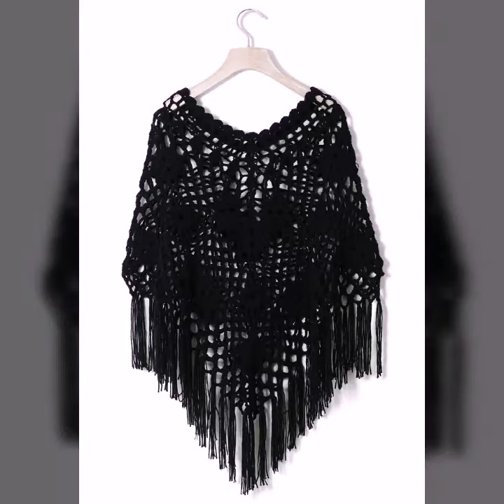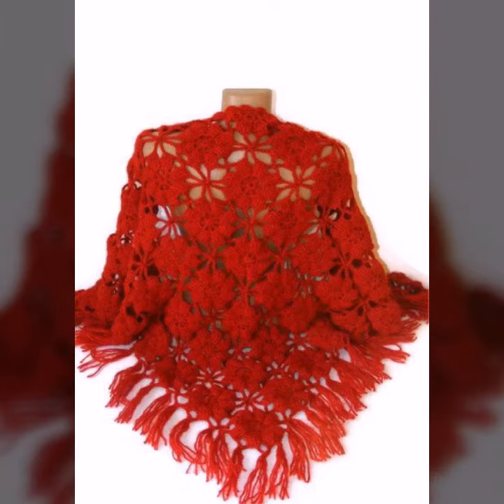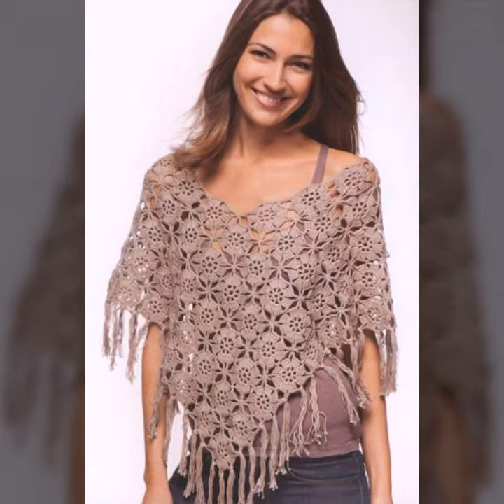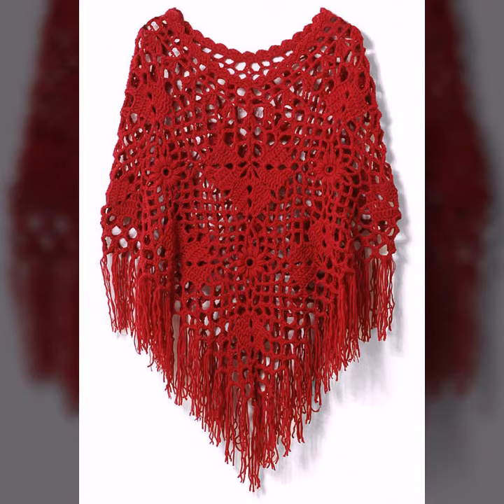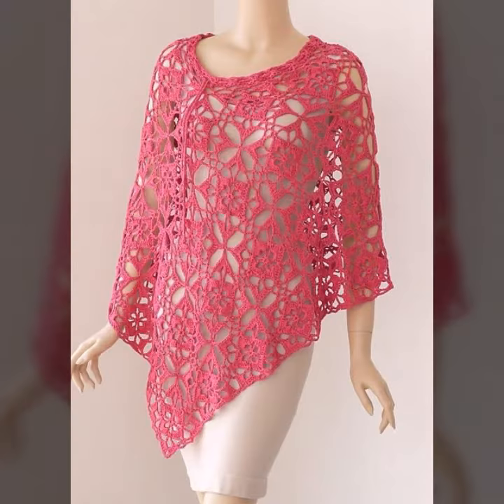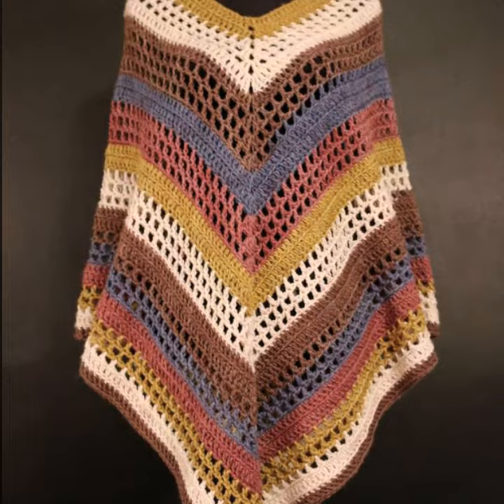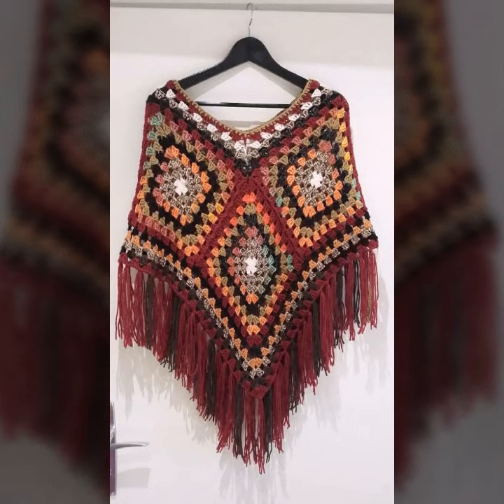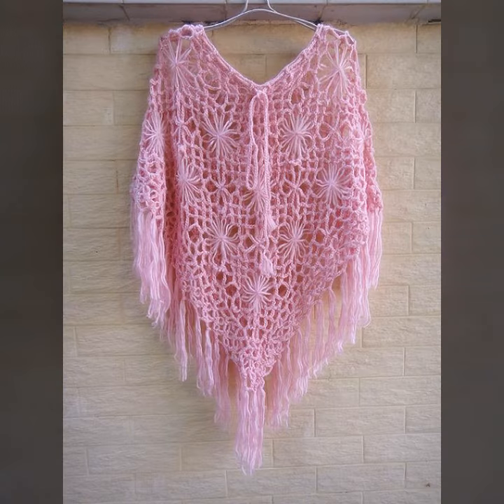diseños fabolus y diferentes ideas de diseños e ideas de poncho de ganchillo